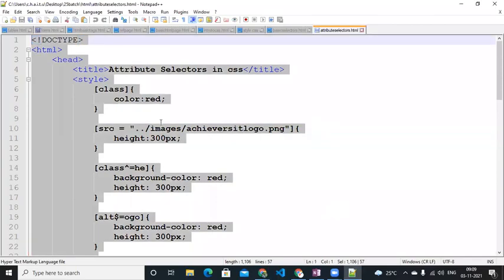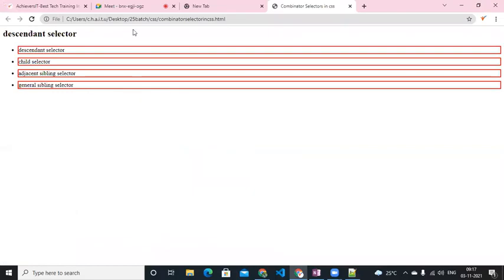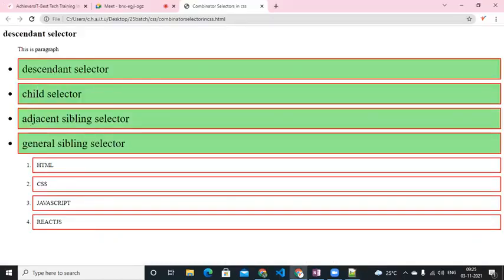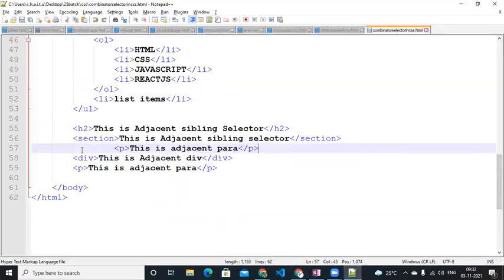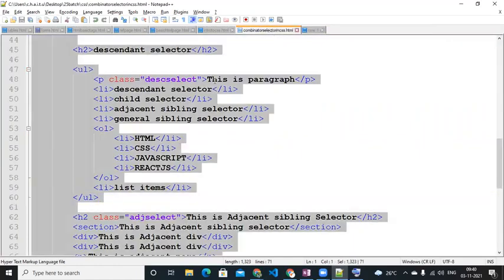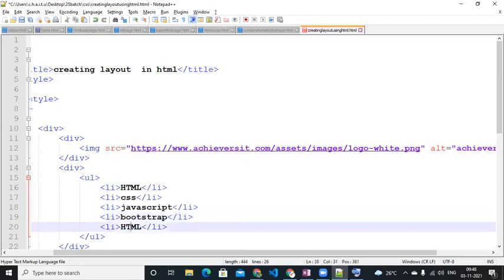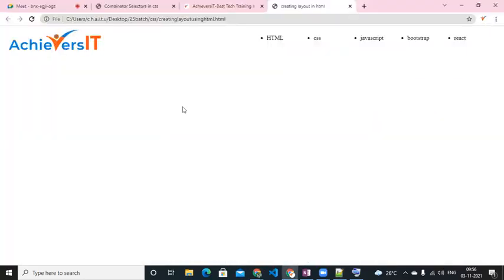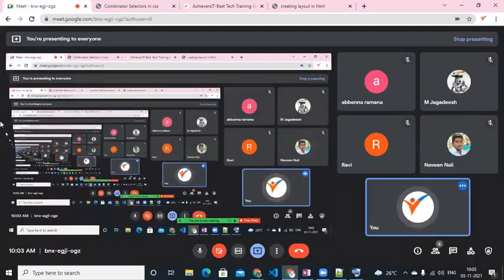Class6 - Combinator selectors in CSS and creating layout using html _free online courses